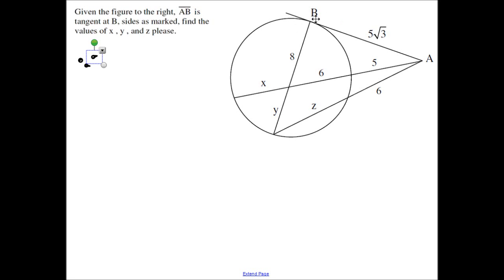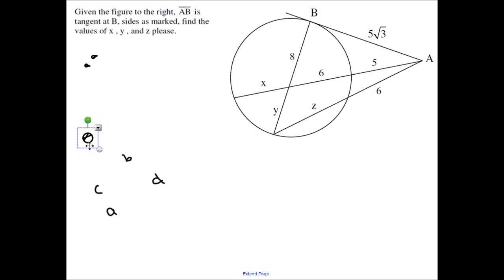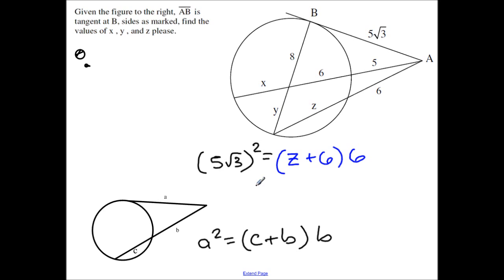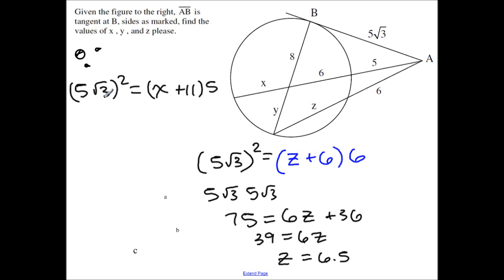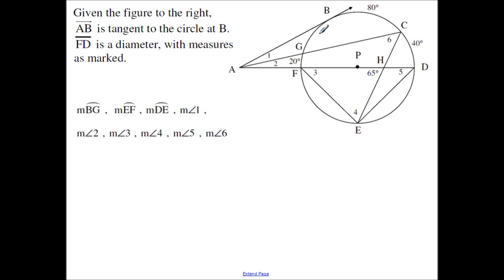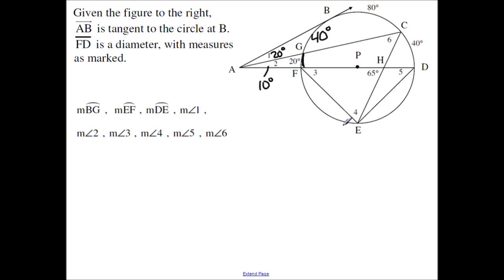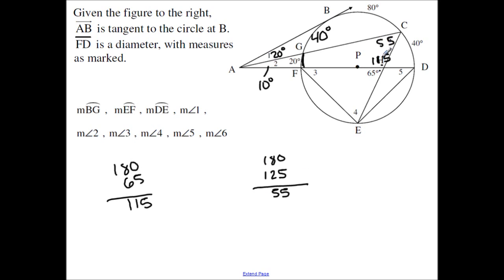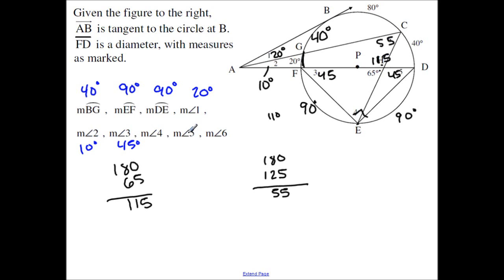Review Questions 2 and 6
Response to class questions